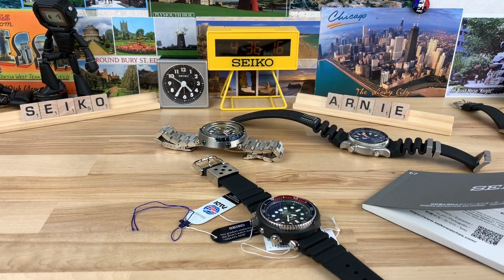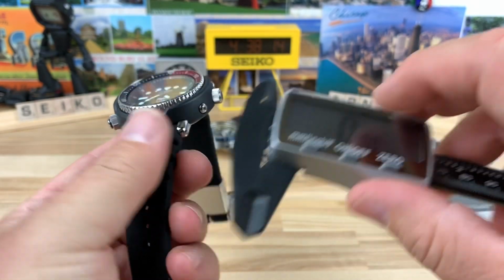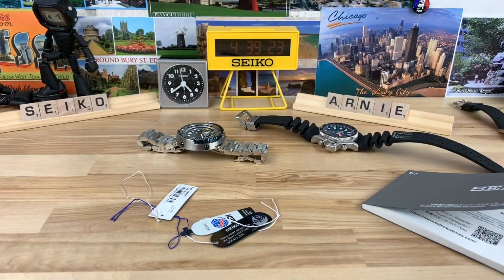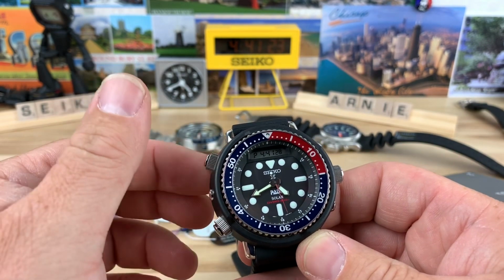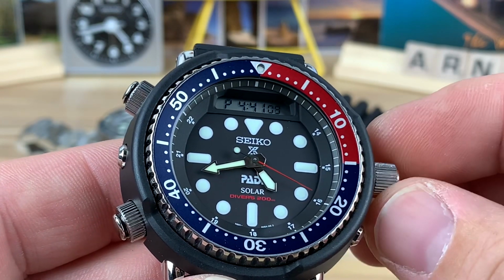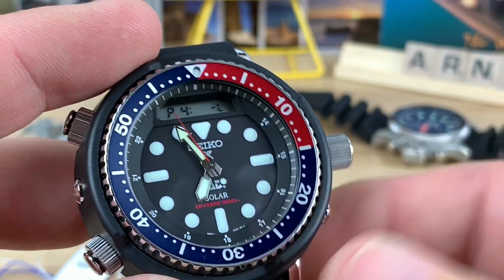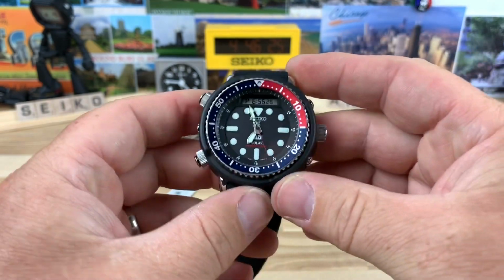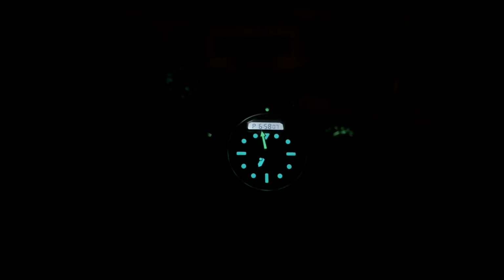Seiko “Arnie” snj027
Big thanks to Mimo my preferred USA AD for many brands.
Contact Mimo for pricing